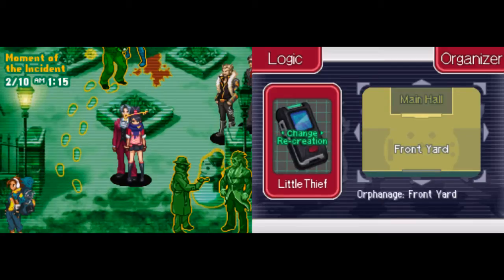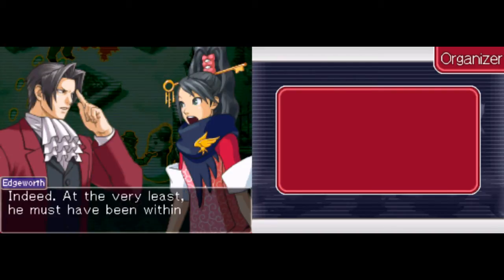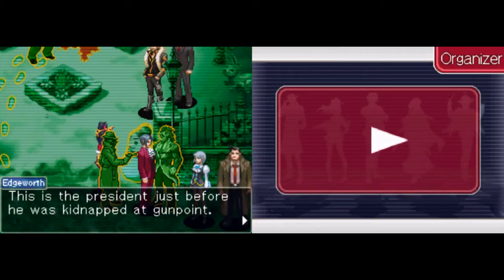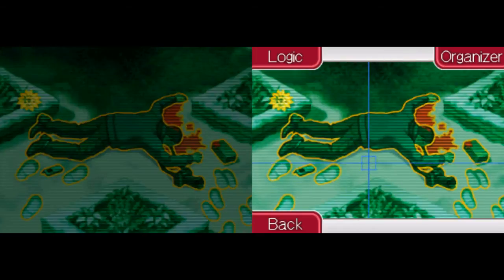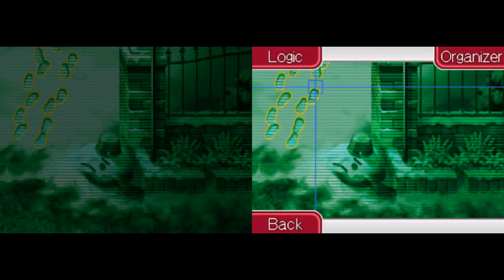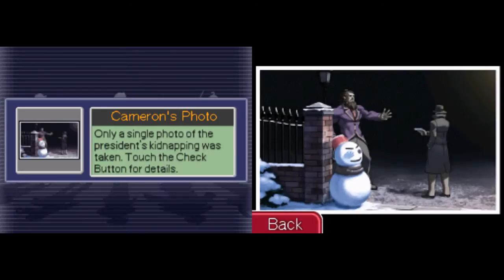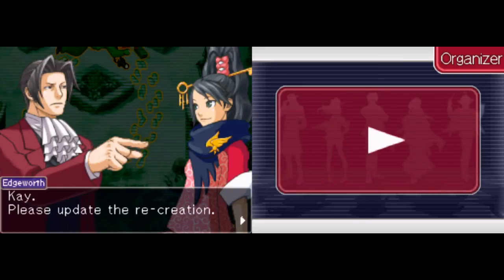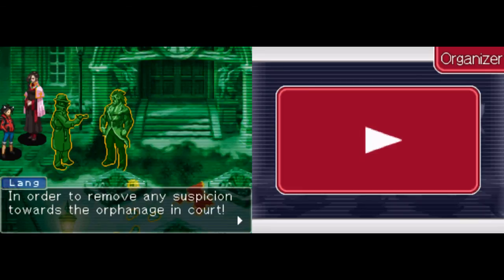Let's Play Ace Attorney Investigations 2: Prosecutor's Path [BLIND] - Part 86: Not As It Seems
As we continue to unravel the mysteries of the SS-5 Incident, we begin to realize the true events of that night.